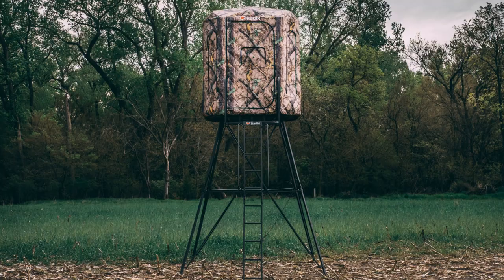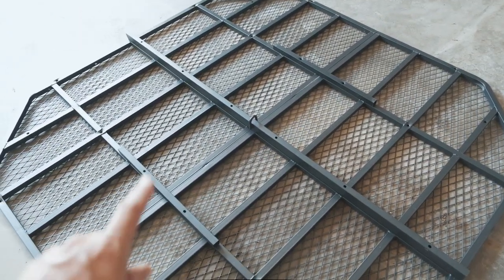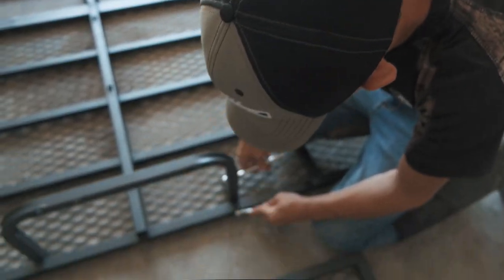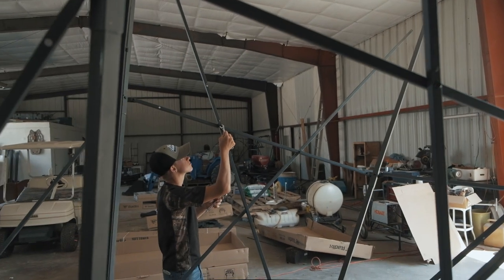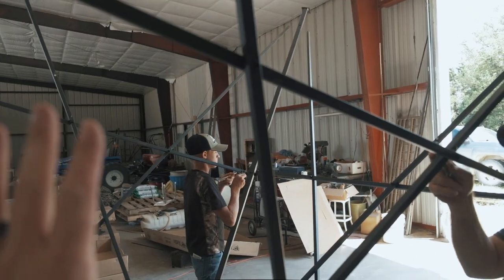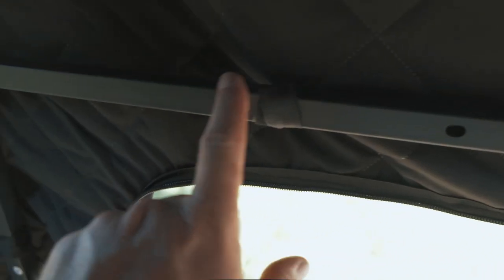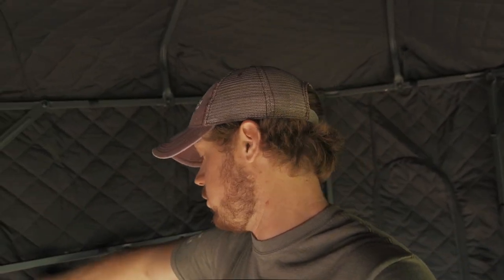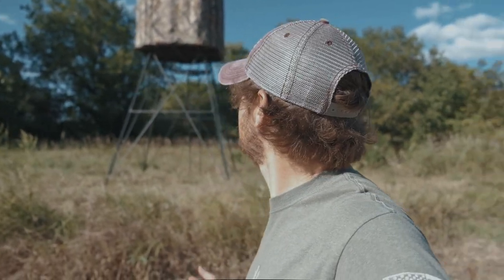Radix Monarch Blind Assembly - Whitetail Weekly Episode 30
In the Whitetail Weekly Cody walks us through how to assemble and put up the new Radix Monarch blinds.